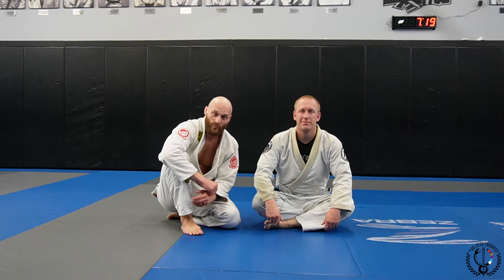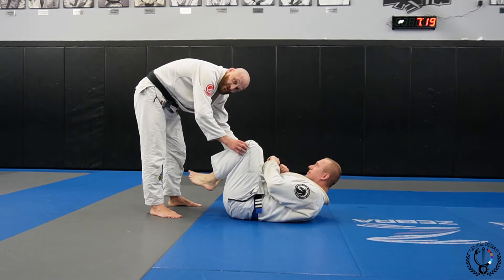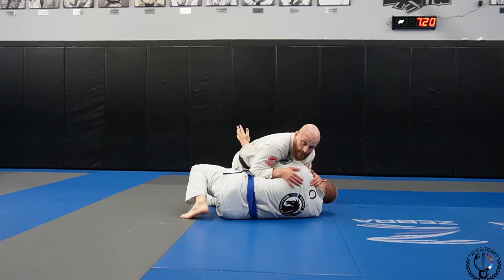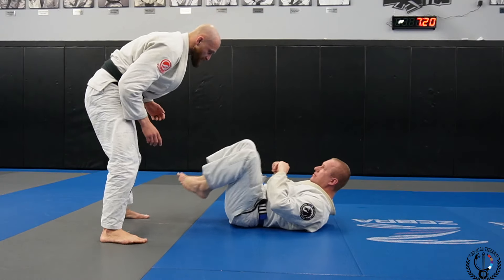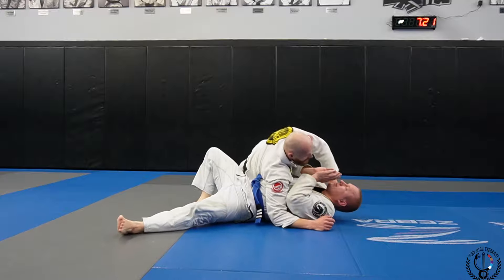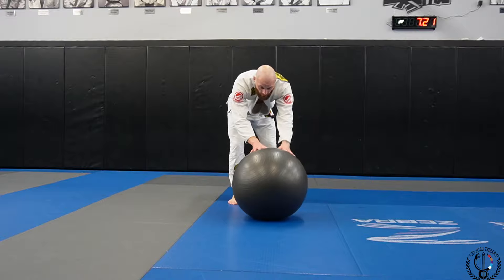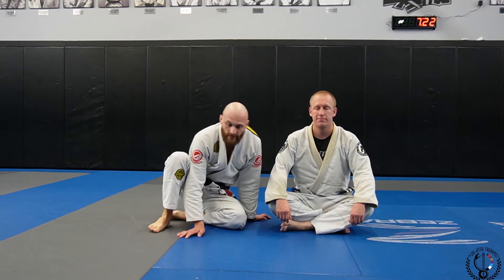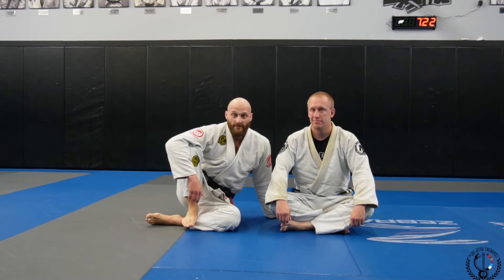Bullfighter To Step Over Guard Passing Drill (Partner and Solo Versions)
We have been working on guard passing in class and this was one of the drills that we worked on as a warm-up.

The Bull Fighter pass is a common and useful pass that can be coupled with a step over to get to side control.

In this video, I show the basic version you can do with a training partner and how you can work on the drill by yourself to work on conditioning and footwork using an exercise ball.

If you're interested in working with me for a movement assessment and a unique joint mobility training program that has been integral in improving the joint health, strength, and mobility of my clients and myself, reach out at to set up a free call.

Song Code: JKEGYNBGZSS1RZTL